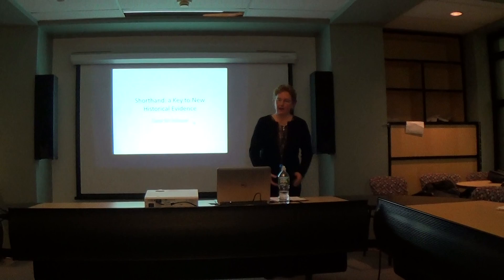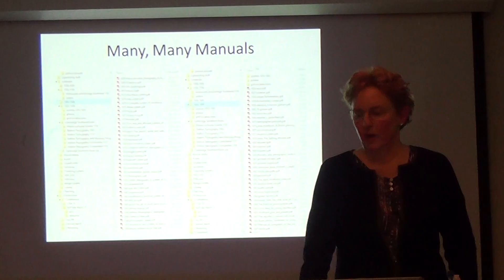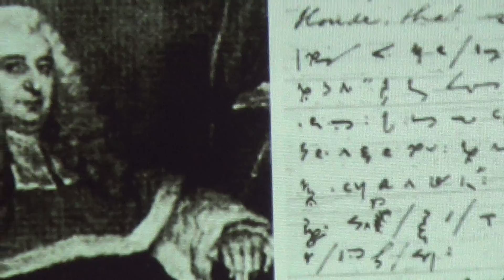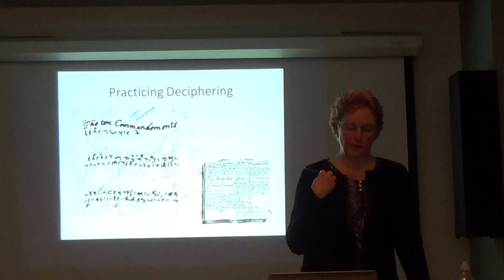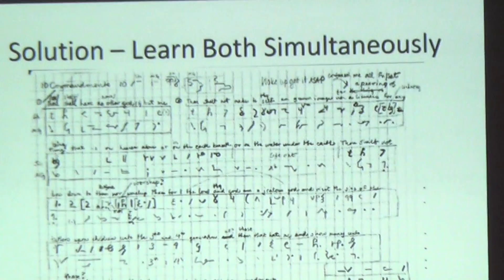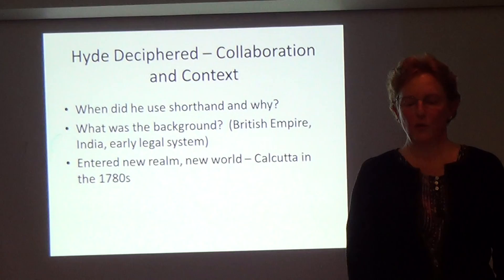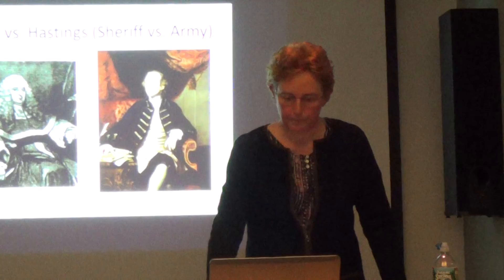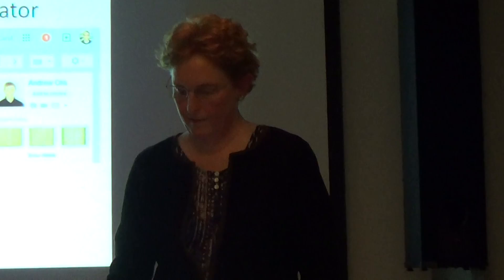Shorthand: a Key to New Historical Evidence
Many historical documents from the 17th to the 19th centuries remain unread in archives today because they were written in shorthand, difficult to decode and difficult to catalog.  This talk describes a case study deciphering such documents.  The shorthand is by Robert Erskine, FRS (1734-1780) and Justice John Hyde, who sat on the first Supreme Court in Calcutta, Bengal (c. 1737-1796). Hyde recorded events in court and used his shorthand to hide his secret thoughts that were taboo in his time and place.  The deciphered content is new historical data.